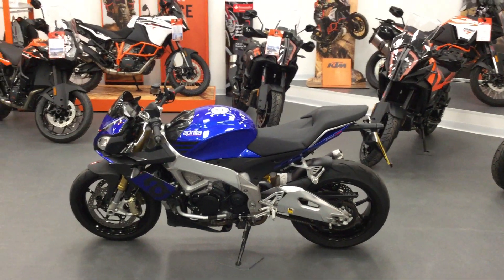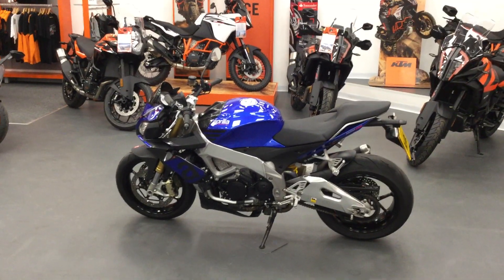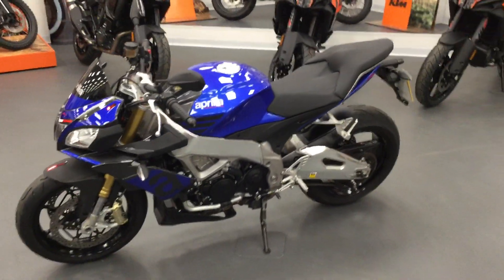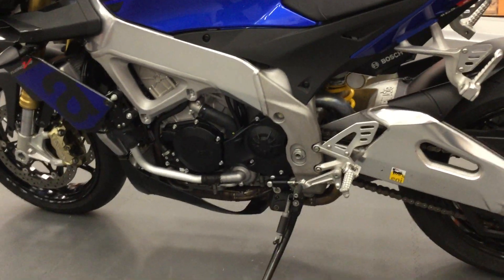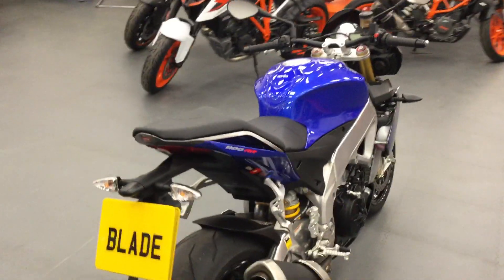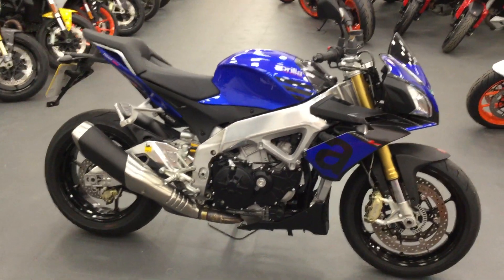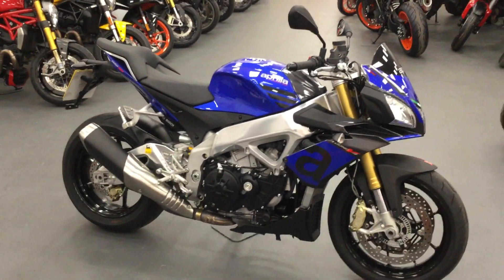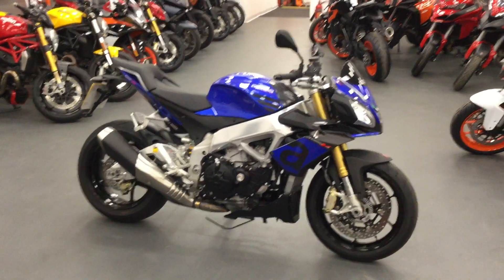Aprilia Tuono Blue